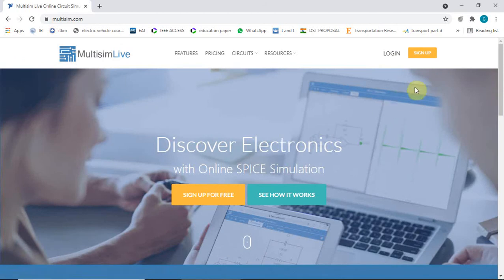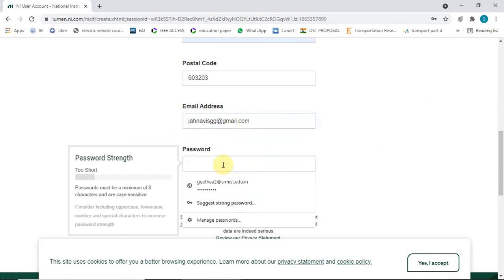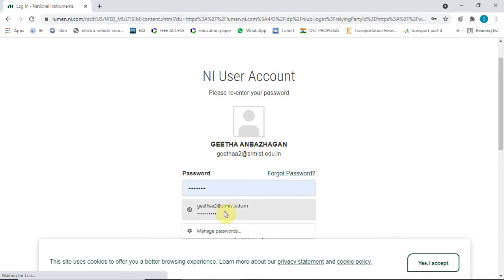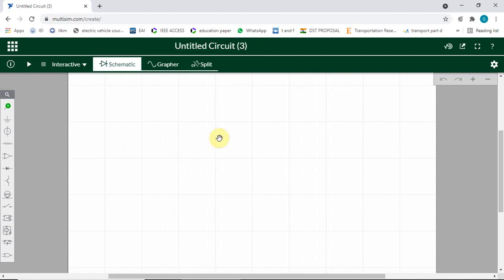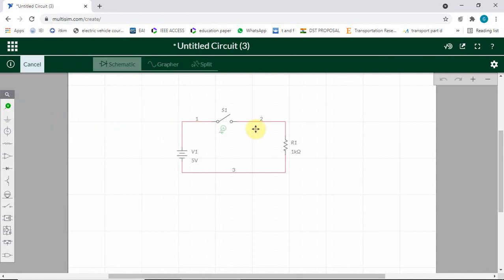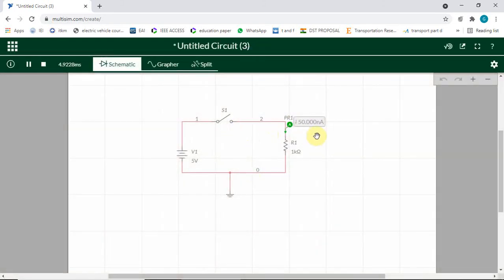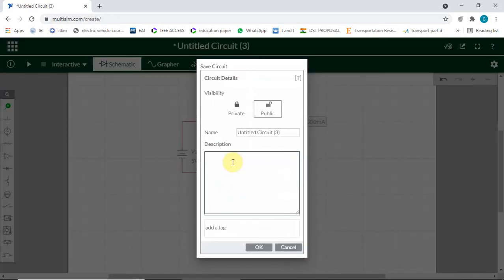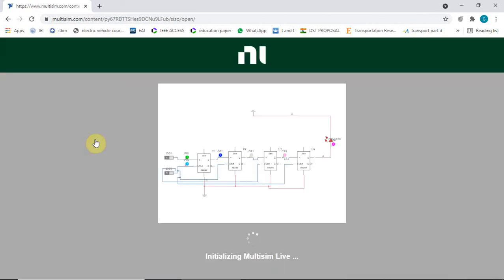Multisim Online Simulator Introduction